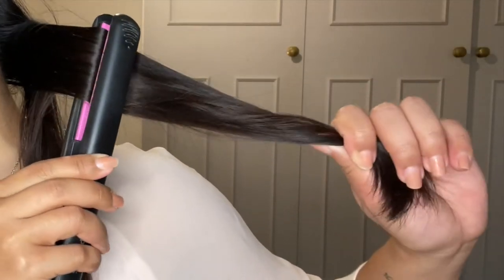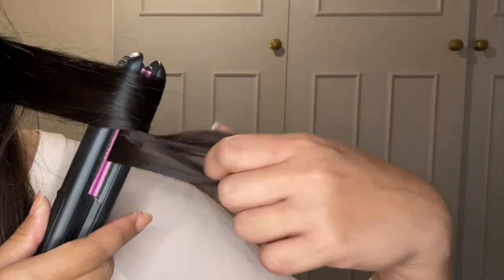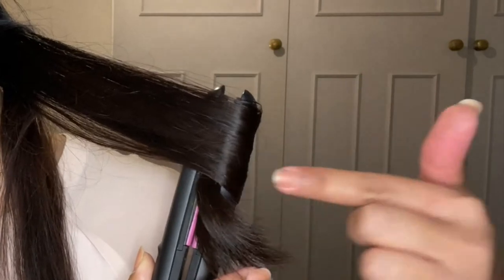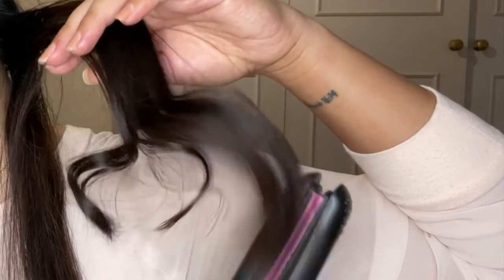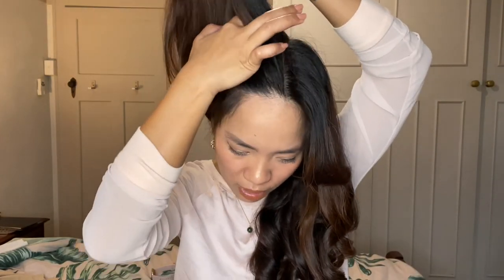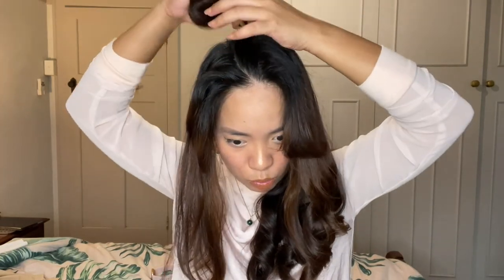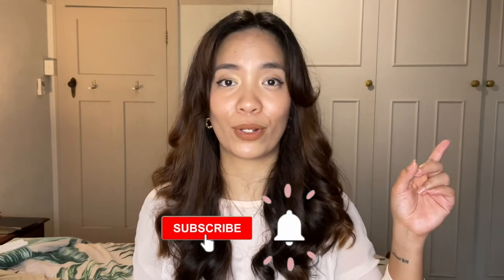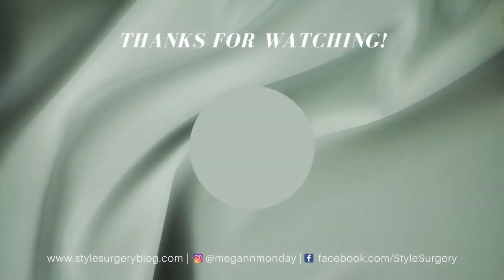HOW TO CURL HAIR WITH FLAT IRON using Philips Selfie Straightener + answering FAQs (Easy Tutorial)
Hi lovelies! Hope you find this tutorial helpful. If you are new to this channel, hairstyling was my first love when it came to YT videos - so I am rediscovering it now

Chapters for convenience 😚

intro ↠ 0:00
tutorial ↠ 0:50
how to curl with a flat iron demo ↠ 3:30
final result ↠ 11:56
frequently asked q's / tips ↠  12:08

ABOUT ME:
I'm a Filipina living in Brisbane, Australia. I make fashion, lifestyle, and travel vlogs - all set in this beautiful place.